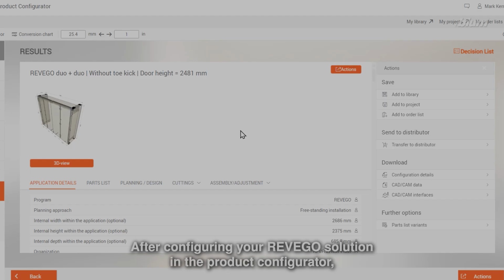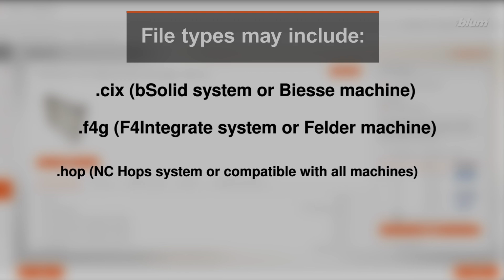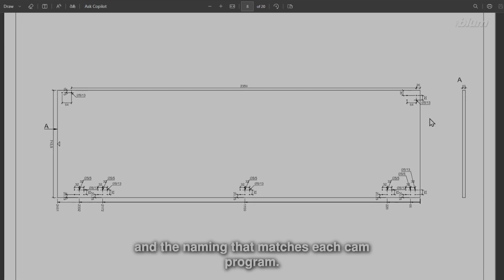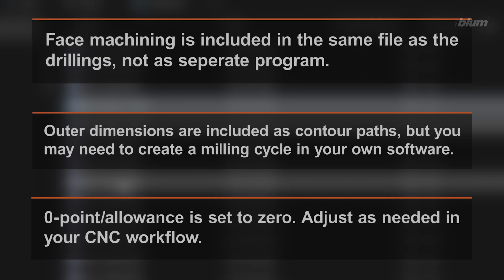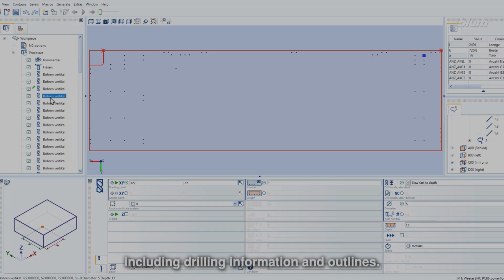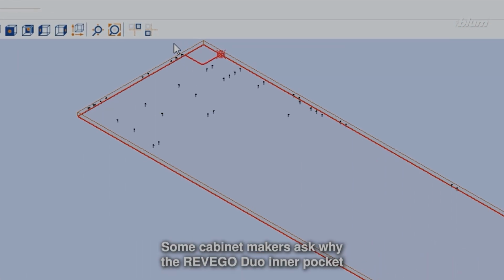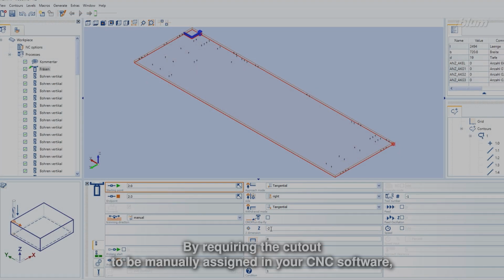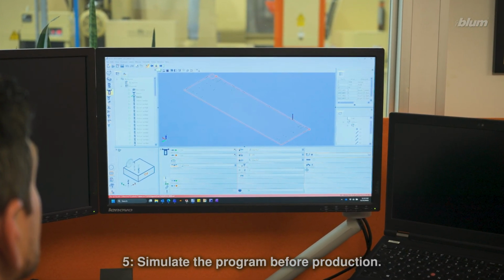Download CAD & CNC-Ready CAM Data from the Blum Product Configurator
Access precise CAD and CNC-ready CAM data directly from the Blum Product Configurator. Once an application is configured, the results page provides downloadable 2D and 3D CAD data along with CAM files formatted for CNC machining.

This data is generated straight from the configured application, ensuring drilling patterns, dimensions and machining information match the selected applications.

Log in, configure your application to generate your results and download the CAD/CAM data needed to move efficiently from planning to shop-floor execution. Accurate, up to date and ready for production.